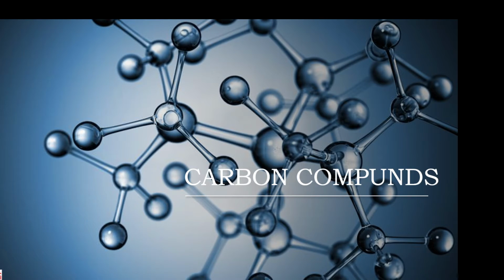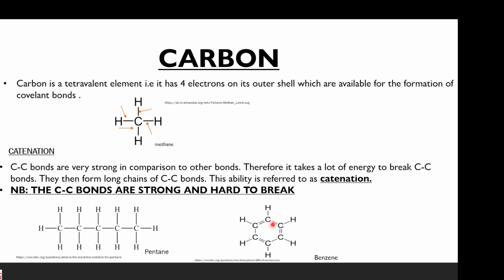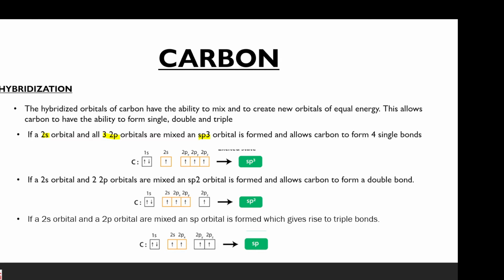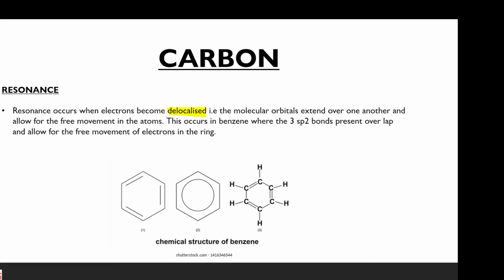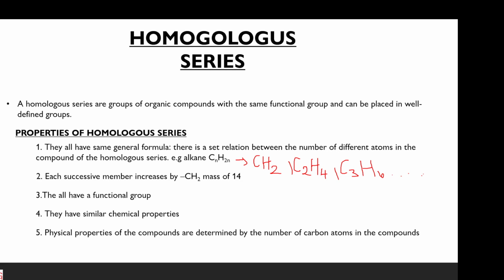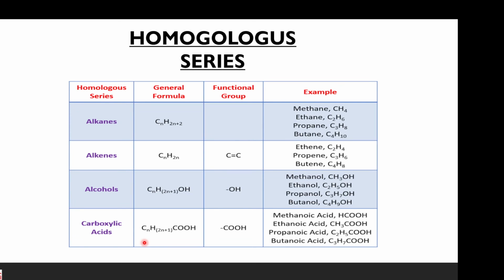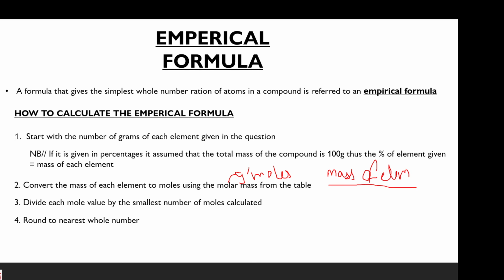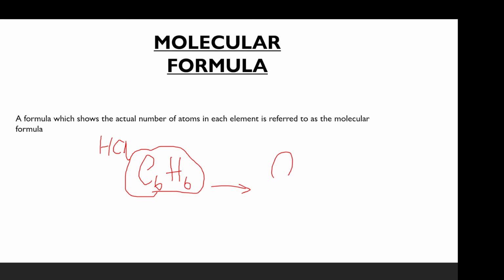PCSG Form 6 Unit 2 Module 1 Chemistry Carbon to Carbon Chemistry & Carbon Compound(Shanice Forde)